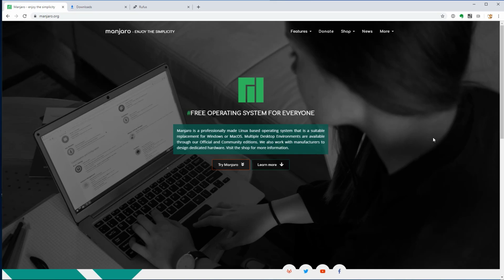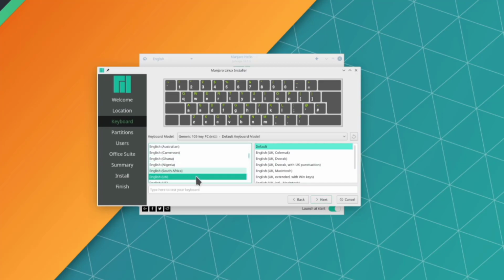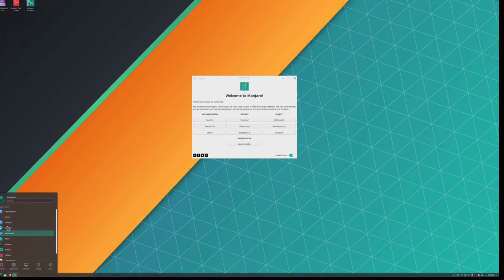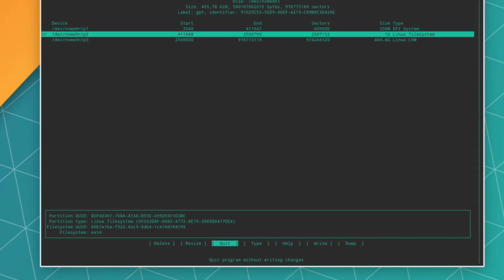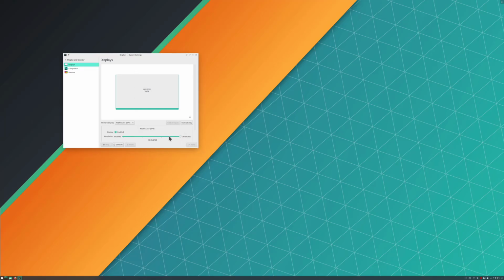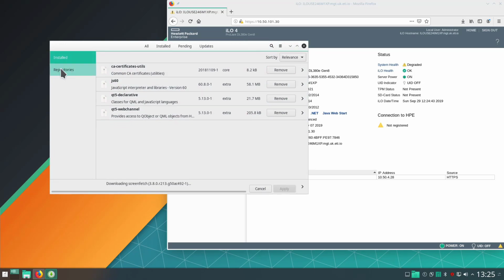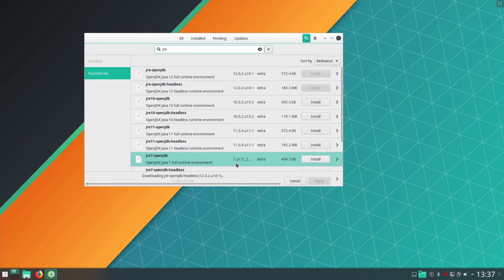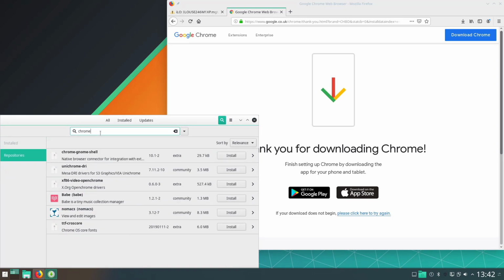My new workstation? Installing Manjaro linux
After some weirdness with Fedora 30 and videos, I have decided to look at other distro's. In this video I install Manjaro and have a quick look around to see if it will solve my problems.